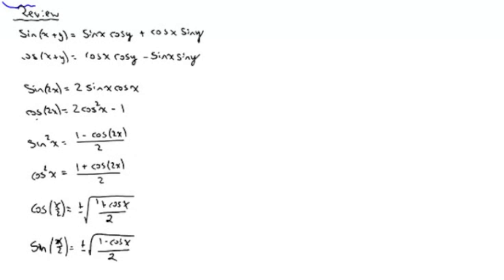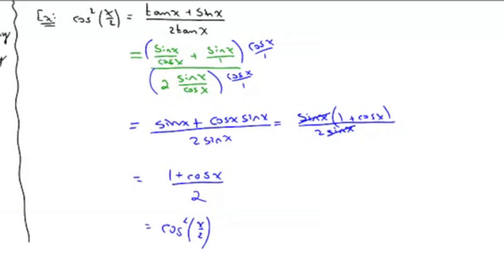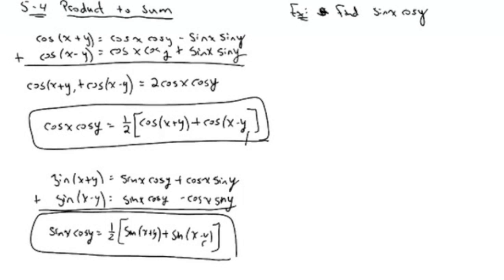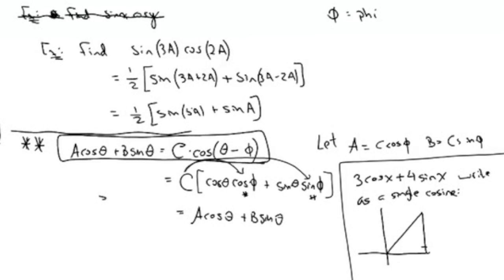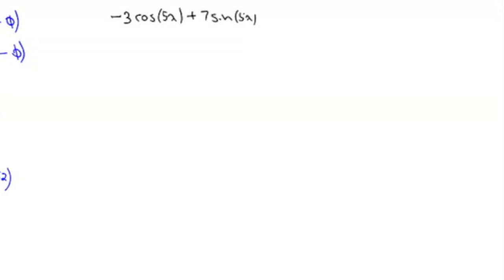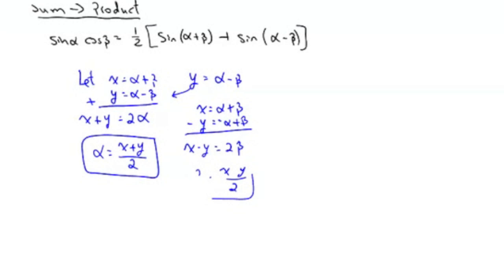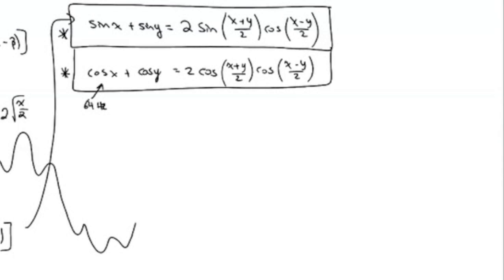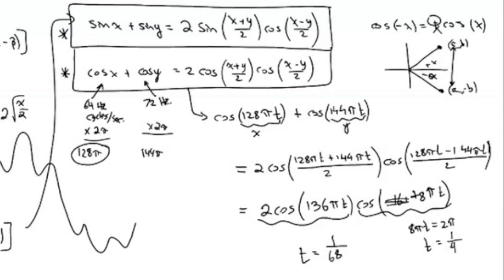MAT 175 Section 5 4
Product to Sum and Sum to Product Trigonometric Identities